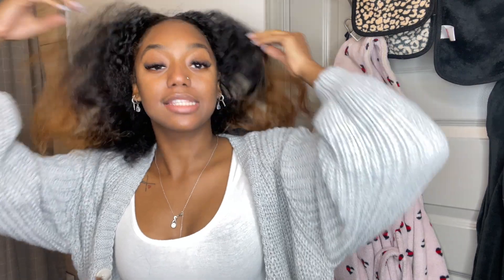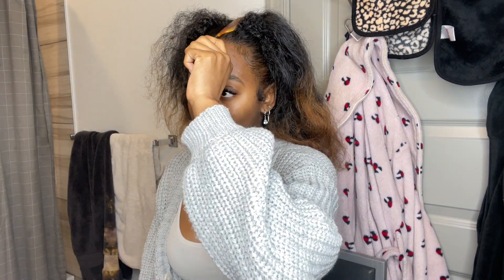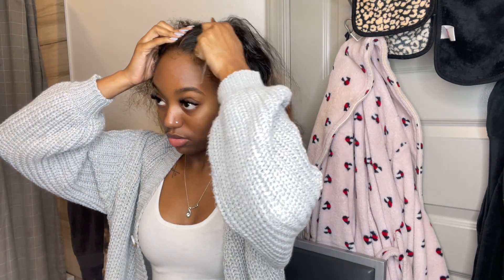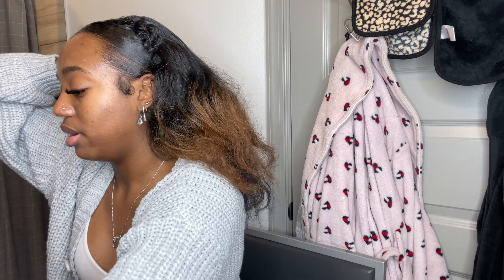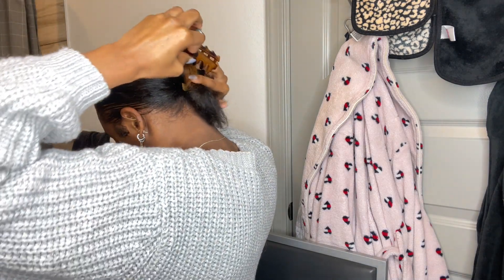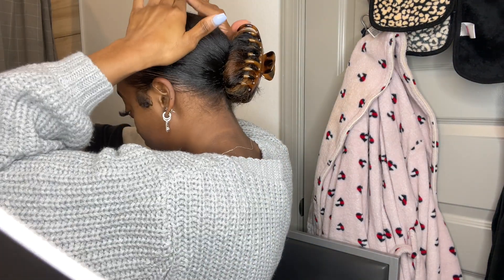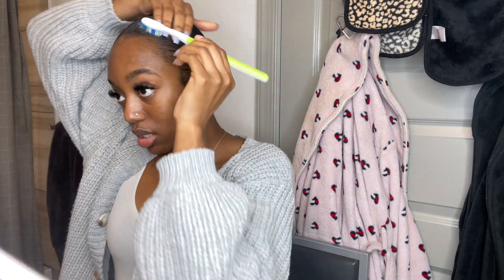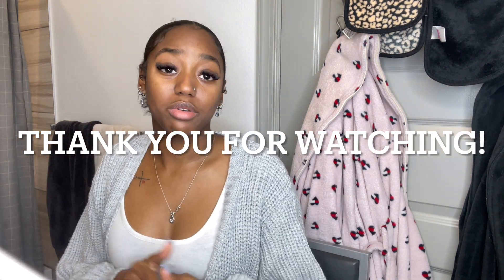MY LAST YT VIDEO😥 Hair Tutorial- My go-to claw-clip style.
Hope you enjoyed watching!!! Thank you for all the loads of support and encouragement I received through this chapter in my life!❤️